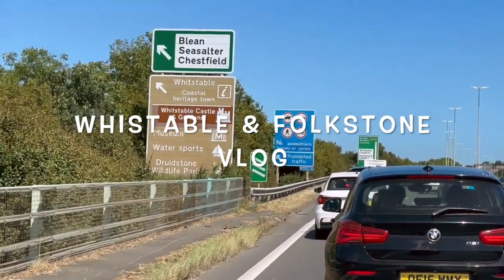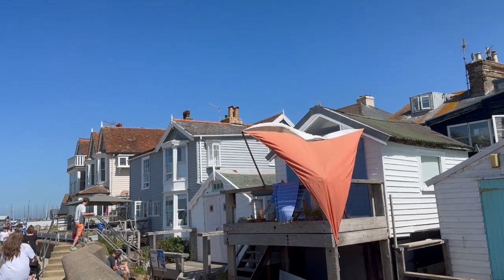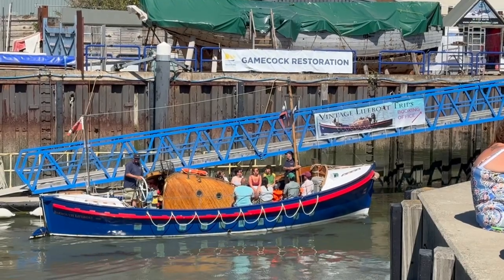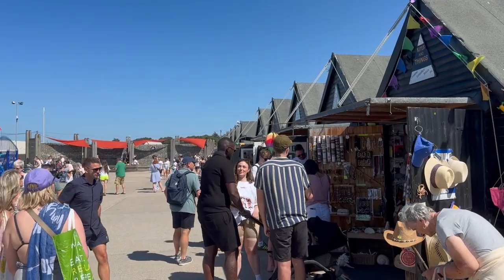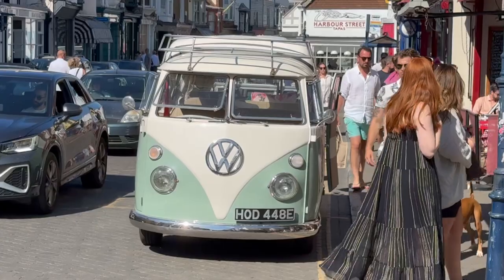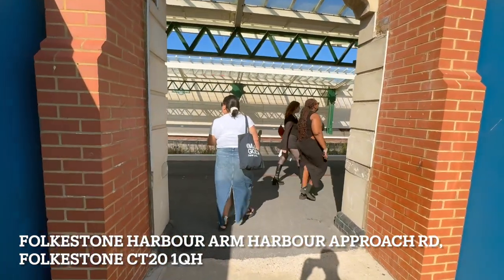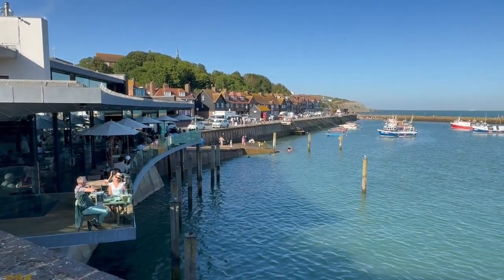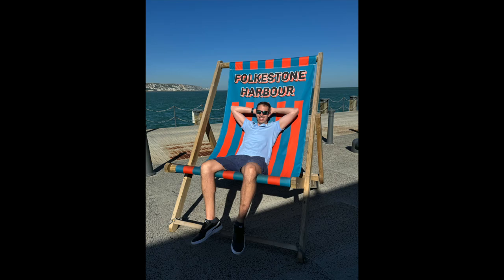Whitstable & Folkestone: The Perfect Weekend Getaway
In this video, we'll take you through:

Whitstable: Famous for its fresh oysters, colorful beach huts, and vibrant arts scene. Discover the best spots to enjoy seafood, stroll along the pebble beaches, and soak in the unique atmosphere of this historic town.
Folkestone: A town that's reinvented itself as a hub for creativity and culture. Explore the Creative Quarter, stunning coastal paths, and the picturesque harbor. We'll also highlight some must-see attractions and hidden gems that make Folkestone a perfect destination for a day trip or weekend getaway.
Whether you're planning a visit or just love coastal towns, this video will give you a taste of what Whitstable and Folkestone have to offer.

🔗 Links & Resources:

[Whitstable Travel Guide]
[Folkestone Must-See Attractions]

This description includes a brief overview,

00:00 intro

00:28 Whitstable town

00:51 Whitstable seafront and habour

03:11 Whitstable Castle and Gardens

04:03 Rest of Whistable

04:48 Folkestone Harbour arm and seafront